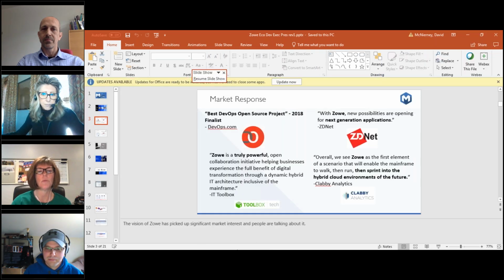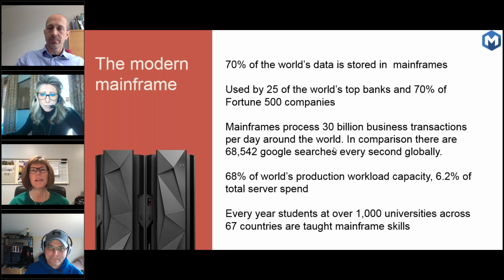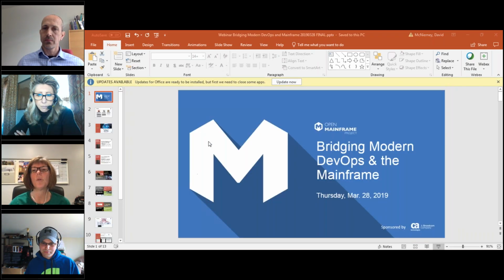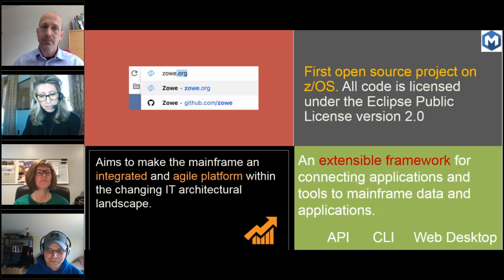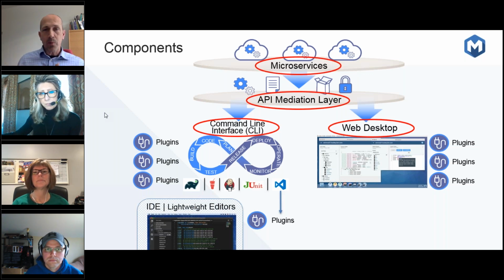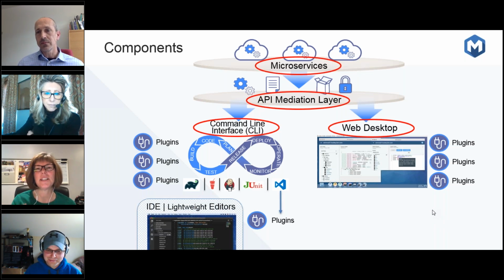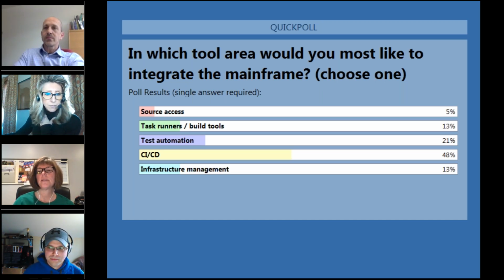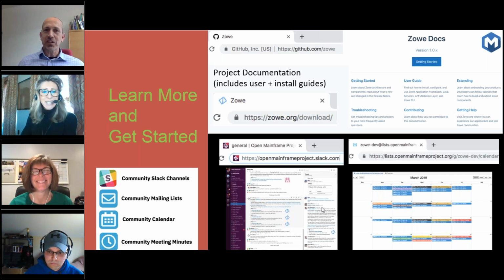DevOps.com Webinar: Bridging Modern DevOps and the Mainframe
John Mertic from The Linux Foundation, Joe Winchester from IBM, and Rose Sakach from Broadcom participate in the "Bridging Modern DevOps and the Mainframe" webinar hosted by DevOps.com.

The group discusses the challenges and opportunities that led to the creation of the Open Mainframe Project and the Zowe initiative. The group also discusses the latest approaches to integrating the mainframe into modern devops tooling and practices to accelerate delivery and drive true cross-platform applications.